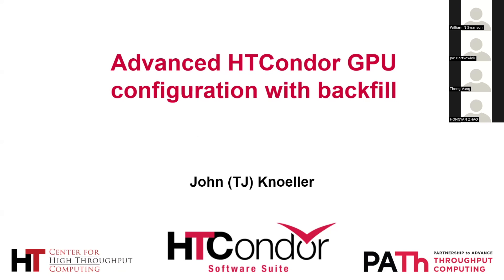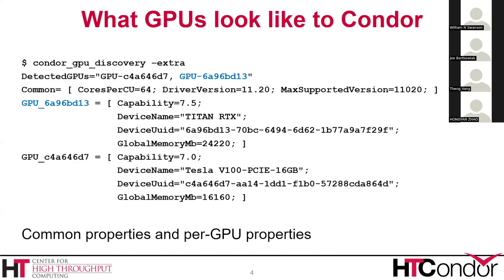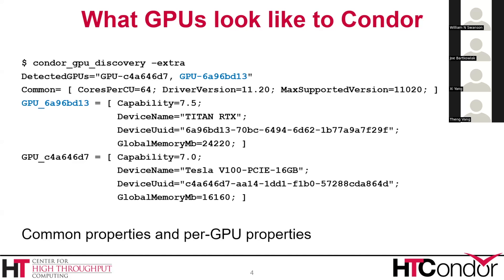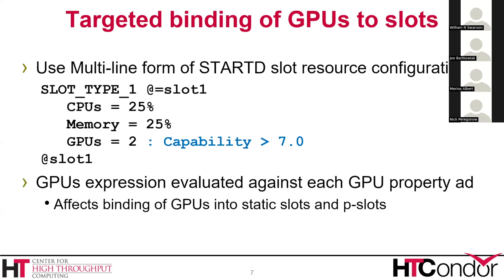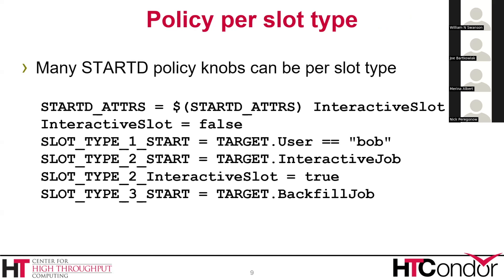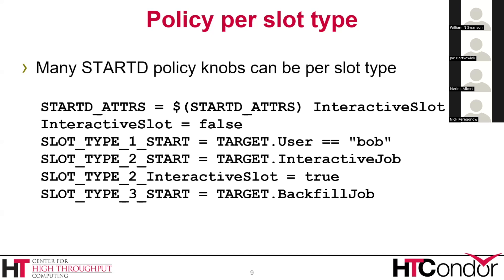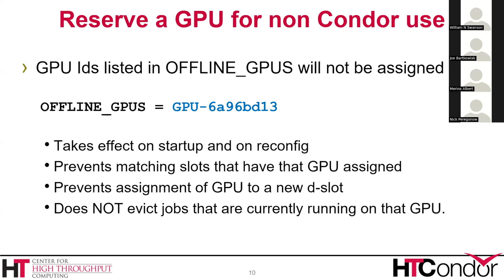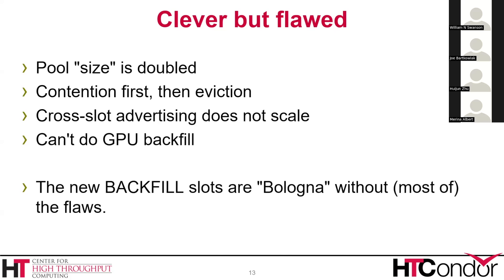HTC24: Advanced HTCondor GPU configuration with backfill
John Knoeller explains how to control which GPU is assigned to p-slots, and how to take GPUs offline. Knoeller also discusses GPUs in Condor. Recorded July 10th.